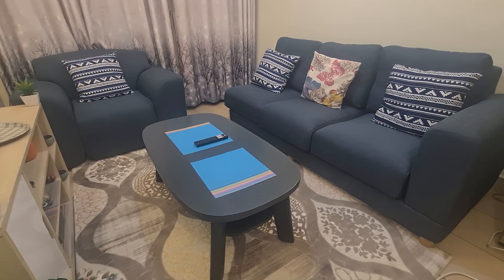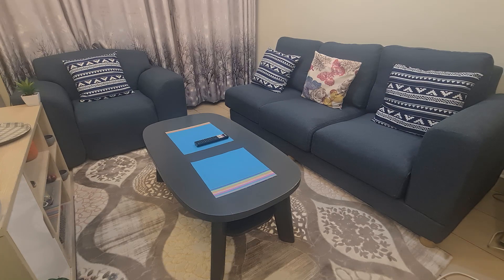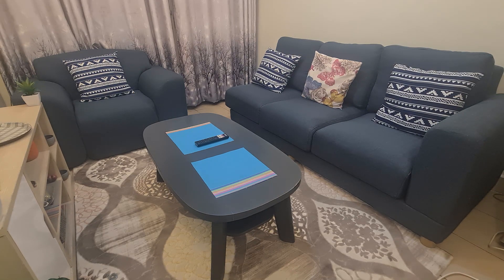Moko Sofas and Table Review in Kenya - Worth 50k?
In this video, we review the Moko Jiji 3-seater sofa, the Mr Biggie 1-seater sofa and the Moko Tilty Legs Coffee Table here in Kenya.

The Jiji 3-seater sofa goes for between Kshs. 32,000.00 and Kshs. 35,000.00 depending on the fabric you go for.

The Mr Biggie 1-seater price also depends on the fabric you choose and ranges from Kshs. 11,000.00 to Kshs. 12,000.00.

The Tilty Legs Coffee Table retails for Kshs. 4,200.00 and comes in different colour options.

You can purchase these furniture pieces from the Moko

Overall, Moko does offer value for money when it comes to its products. The Mr Biggie sofa isn't the most comfortable though as it uses the same high-density foam Moko uses in their mattresses.

The Jiji sofa offers comfort and style but you can't get an option with both armrests, unfortunately.

The Moko coffee table is reasonably priced but doesn't come with stools.

If you're on a budget, we highly recommend considering Moko furniture. It would also be best to visit a Moko showroom to pick the fabric of your choice. You can find these Moko shops at Capital Center Mombasa Road, The Point Mall Buruburu, Prestige Mall Nakuru and Bella Plaza in Mombasa.